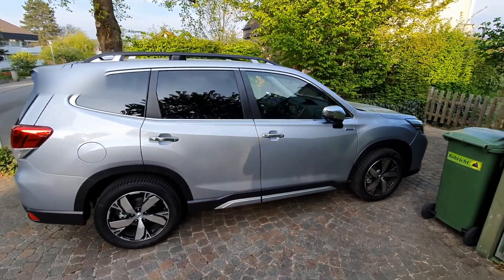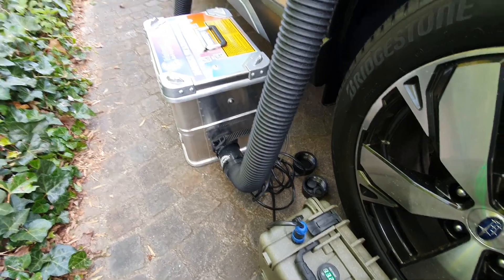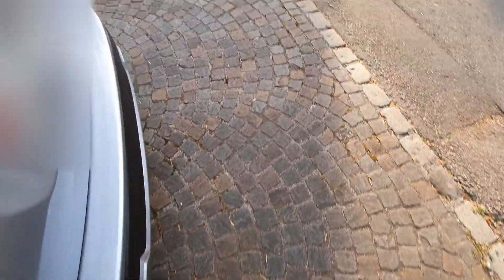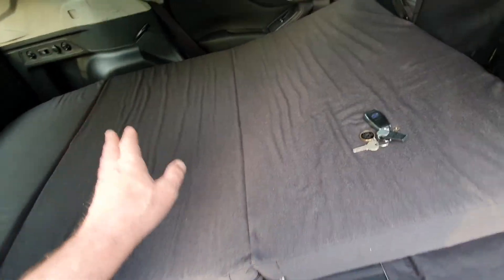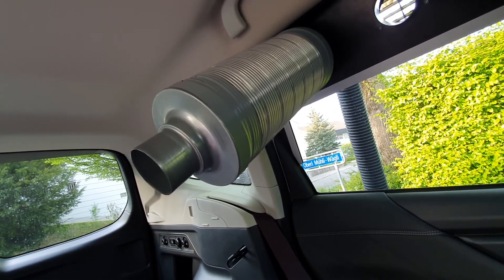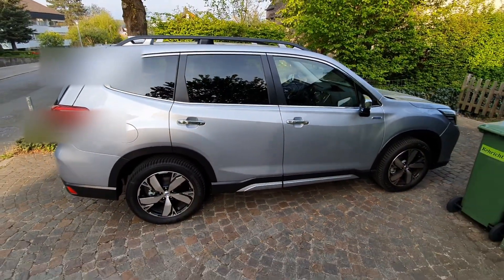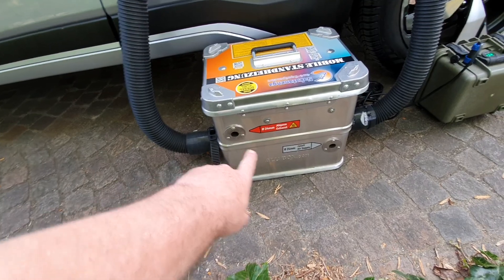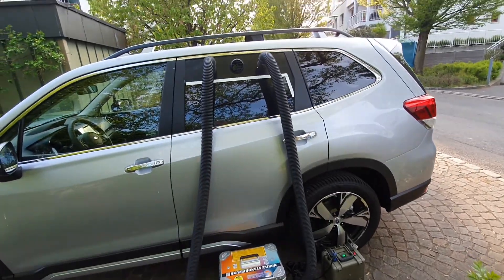Installation Mobile Car and Tent Heater Nakatanenga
I recently purchased a new car to pull also my steam boat AMPHORA. It is the new Subaru 2.0 E Boxer Forester 4 wheel driven. In order to camp and sleep in the car I modified it a bit and installed also an removable heater. The heating system is based on the mobile Heater Box from Nakatanenga burning diesel fuel, 5 liter in about 40 hours. I build my own tubing system, plate interface, 12V power supply, based on a Li Akku, which can be charged by a pulsing solar panel charger from OPTIMATE even at low light conditions... the installation before usage takes about 10 minutes...